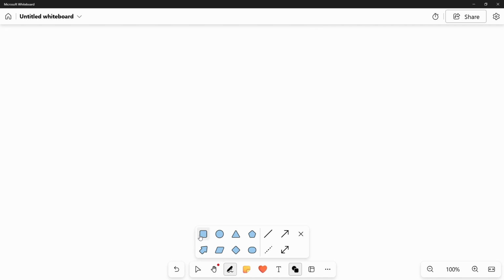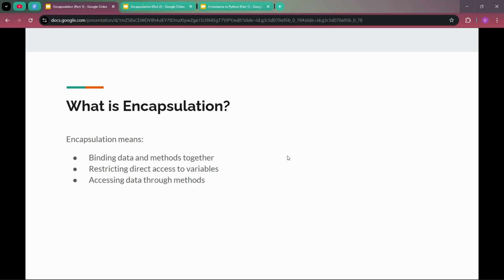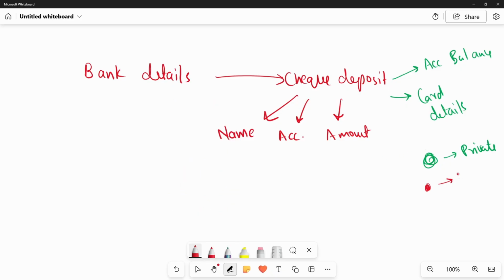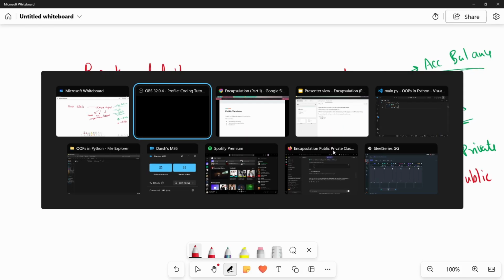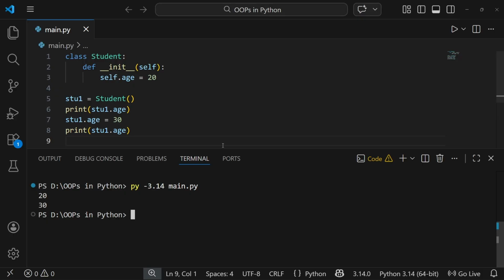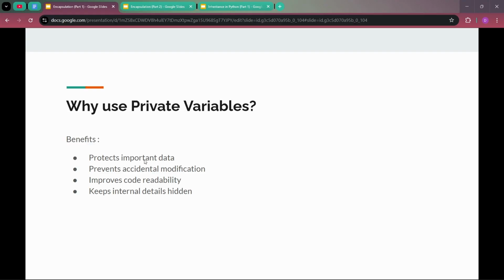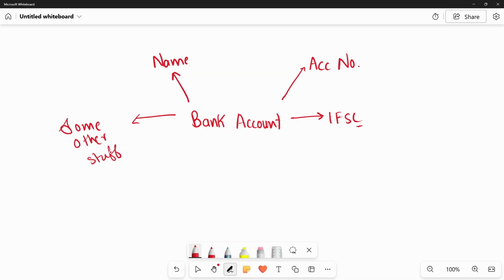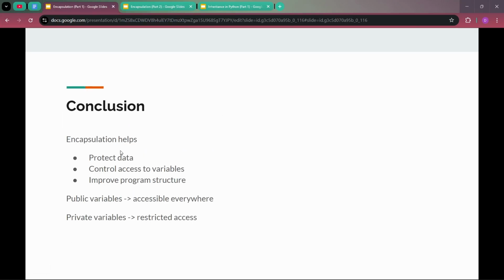Python OOP Full Course |Chapter3.1 : Encapsulation |Object Oriented Programming in Python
Encapsulation in Python | Public vs Private Variables Explained

In this video, we break down one of the core concepts of Object-Oriented Programming — Encapsulation.

Learn how to protect your data and write cleaner, more reliable code using public and private variables in Python.

What you'll learn:

* What encapsulation really means
* Difference between public and private variables
* How Python handles data hiding
* Why encapsulation is important in real-world applications

This is a beginner-friendly explanation with simple examples, perfect for anyone starting with OOP in Python.